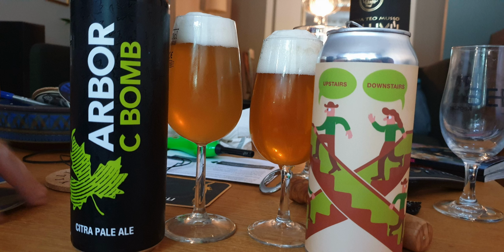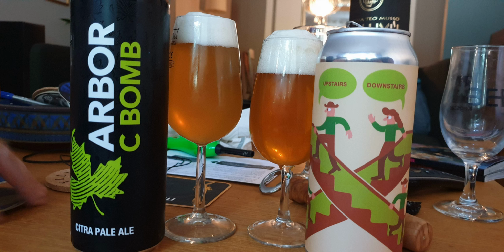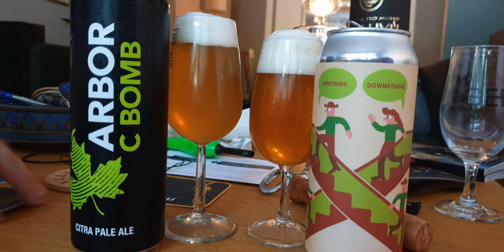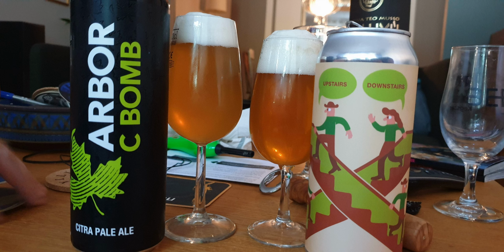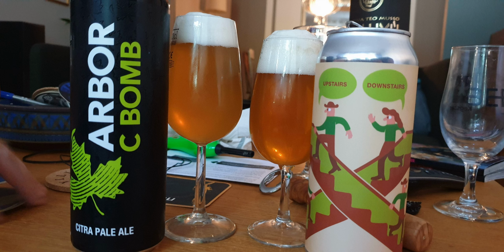Arbor C Bomb and Mikkeller San Diego Upstairs Downstairs - ep219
We picked a couple of unknown beers to try something different. Neither of us had heard of Arbor Ales before and we got try a C Bomb, an American pale ale brewed with large quantities of citra hops. It comes in much bolder than either of expected. That's follows by one of Martin's least favourite styles, a lager. MIkkeller's Upstairs Downstairs is a larger made with kaffir lime leaves and Indian coriander. It's an interesting exploration into a what you can do with a lager.